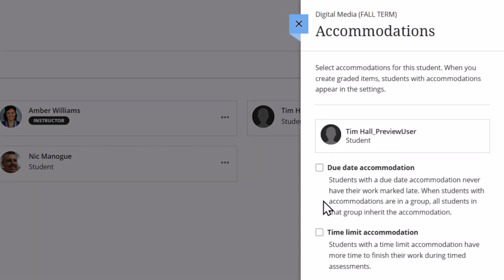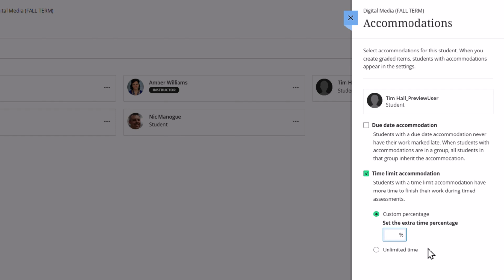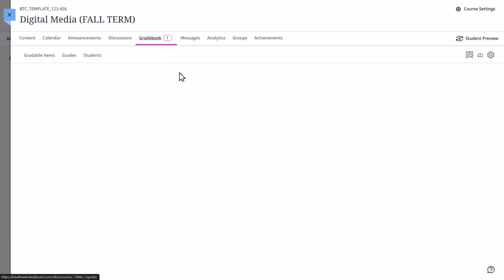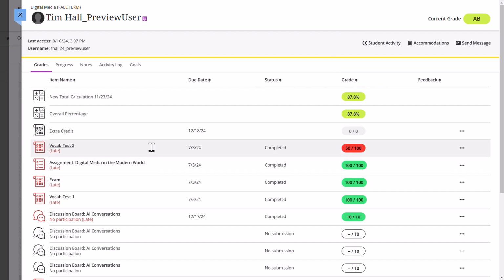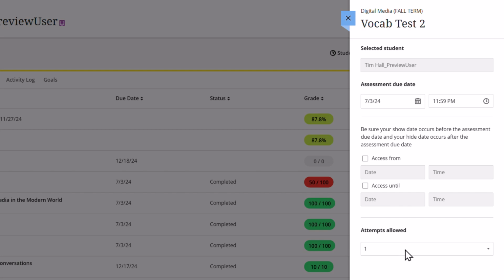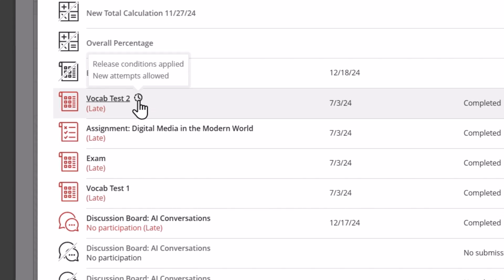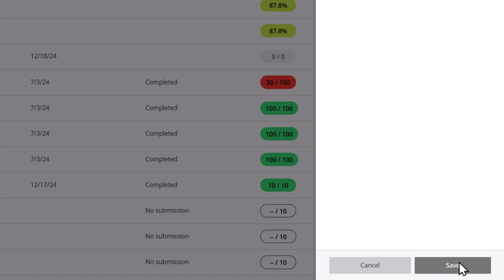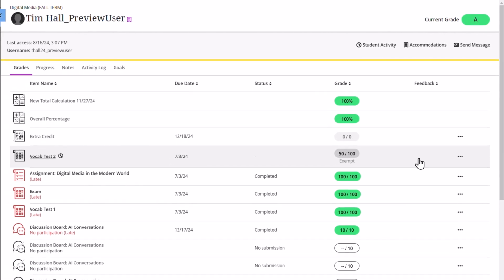Blackboard Ultra: Accommodations, Exceptions, Exemptions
Learn to set accommodations for due dates and time limits, apply exceptions for dates and number of attempts, and exempt grades.